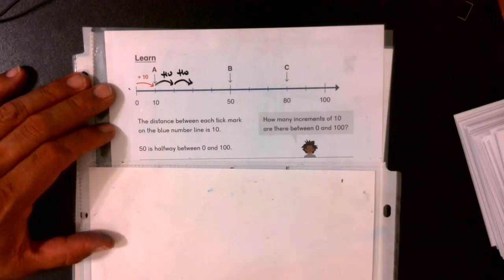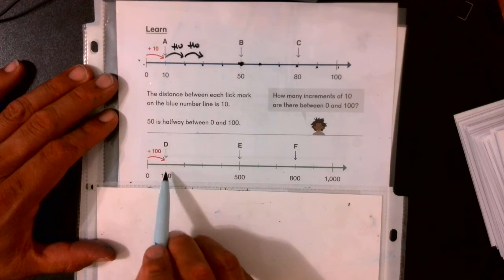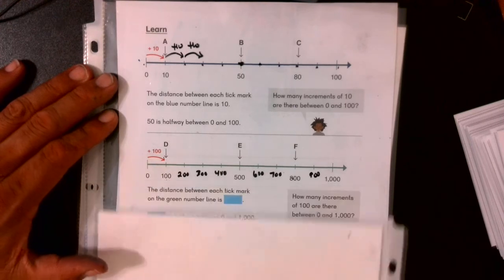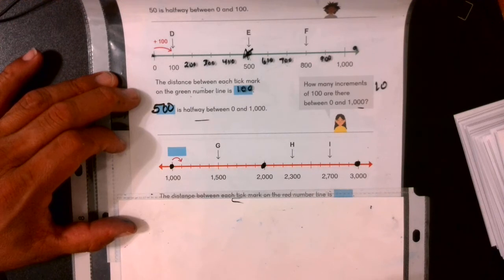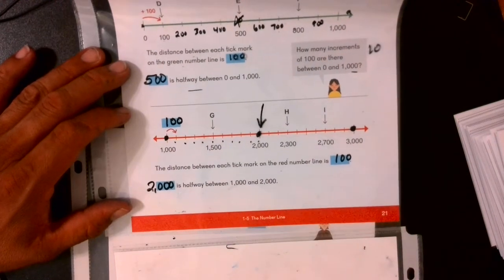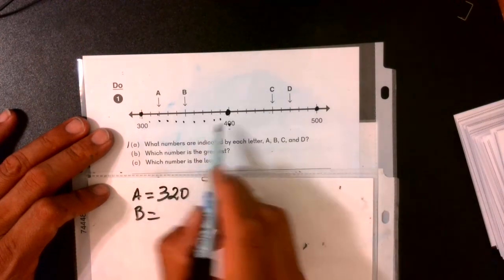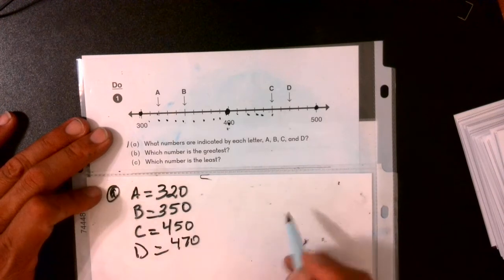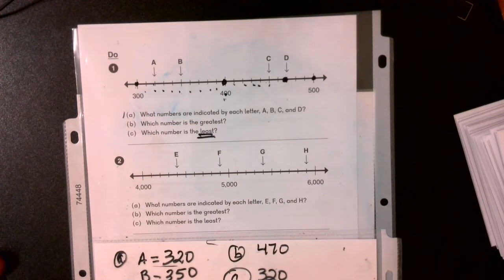3rd Grade Math, Chapter 1, Lesson 5